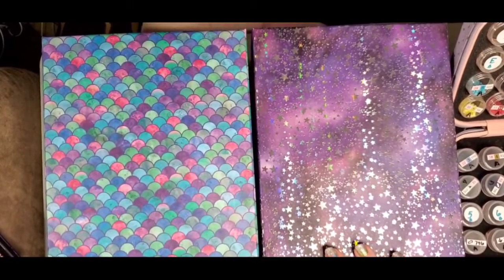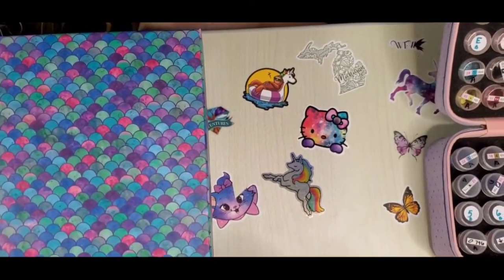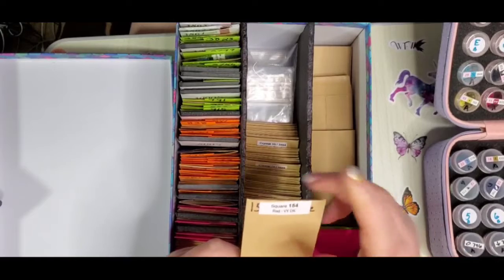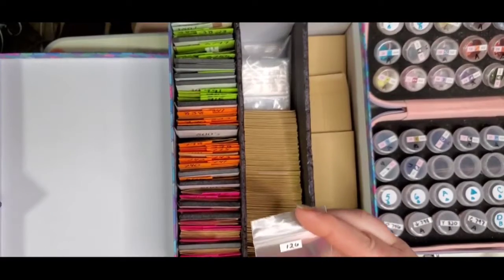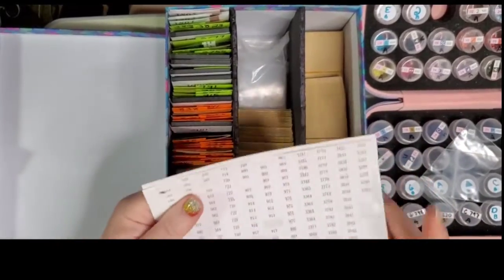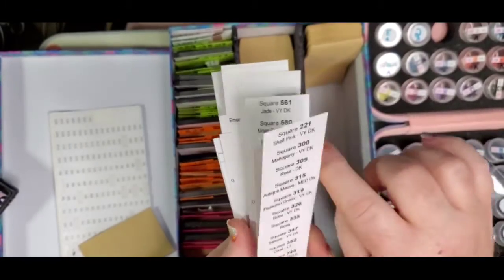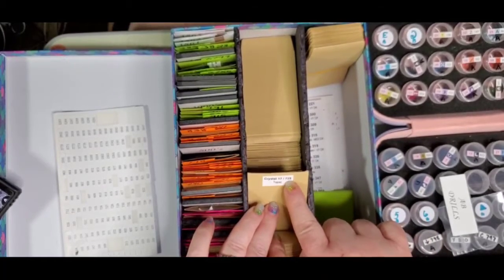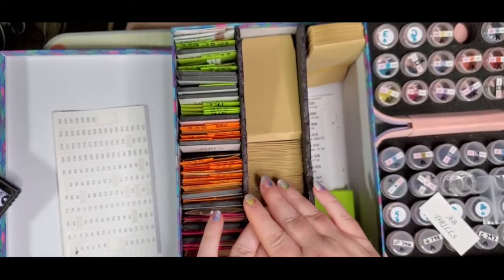Storing Leftover Drills - Updated 2021 Version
After doing even more research of filing leftover drills, I have come up with this system. It is my own spin on several different people's way of storing drills. I found the label template from watching @JoanDiamondPaints and the idea for the coin bags from @diamond_junkie. The labels and full box set ups can be found at the Etsy store Flawsomecrafter. You can find their store at this
🪙Brown Coin Bags
🛍️4"X3" Baggies
Here you will find my links for the following pages:
👉Amazon page for all products that I use in my videos

💎Looking for an excellent quality store in the U.S.? Check out Diamond Art Club.  I highly recommend this one.

97448